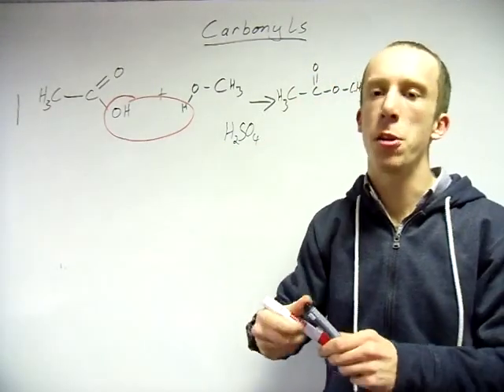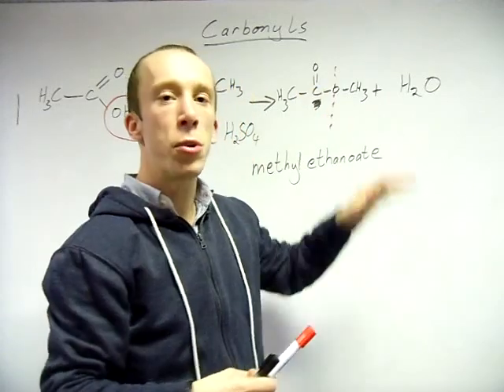3.3.8 - Carbonyls (Aldehydes & Ketones)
Part 1 of 2 of the carbonyls topic within Chem 4 of the AQA A2 syllabus.
This video looks at:
i) Aldehydes & ketones and how they can undergo nucleophilic addition
ii) Esterification and the uses of esters